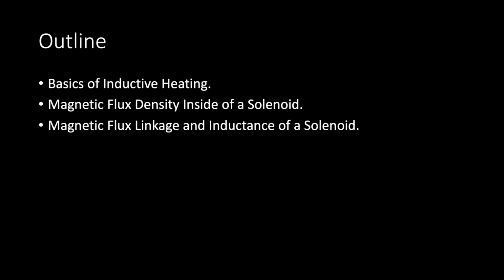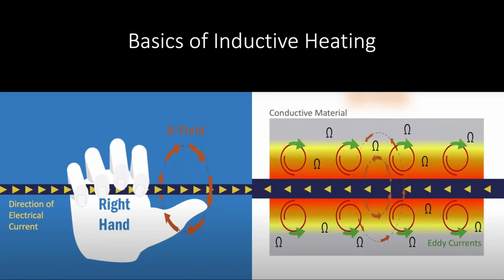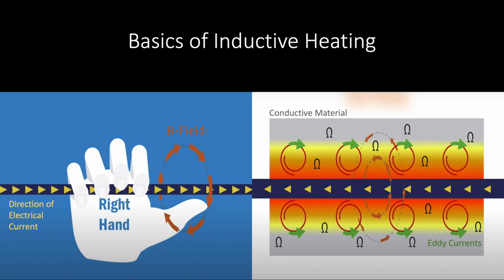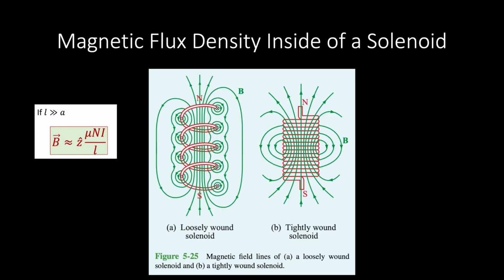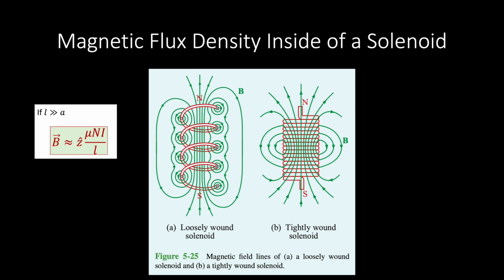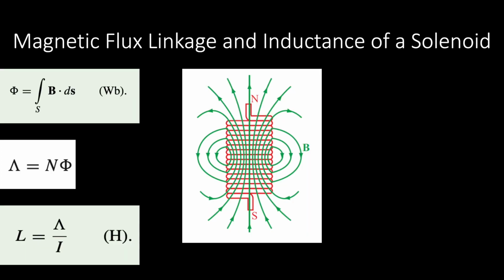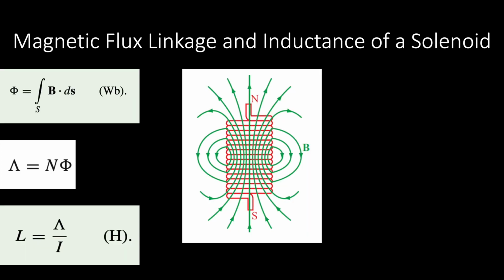Carmichael - Inductive Heating (EEL2161 Oral Presentation)